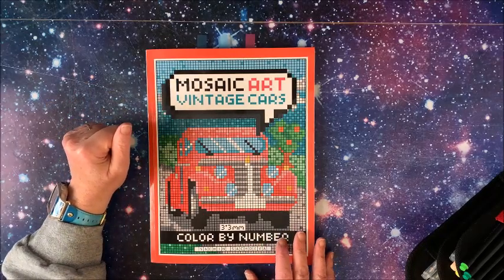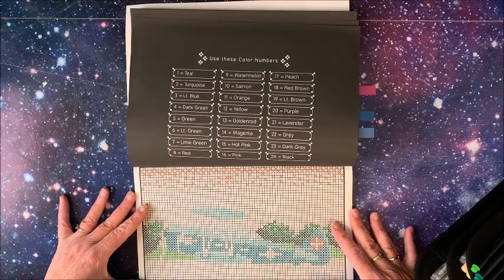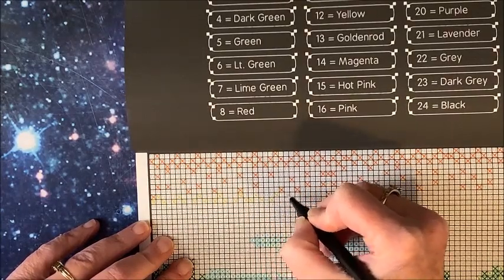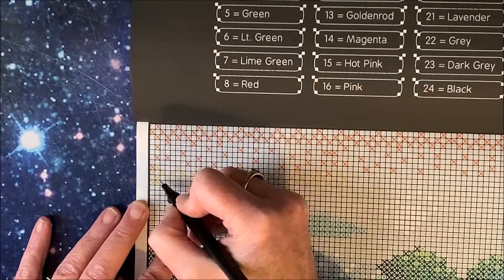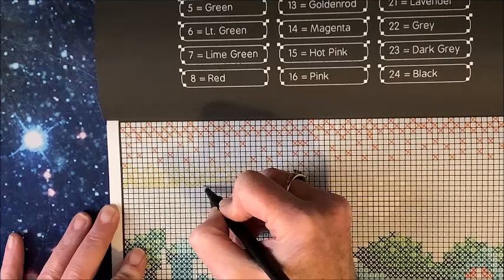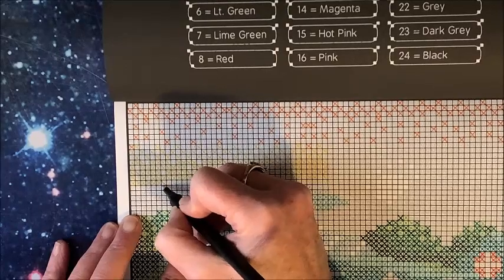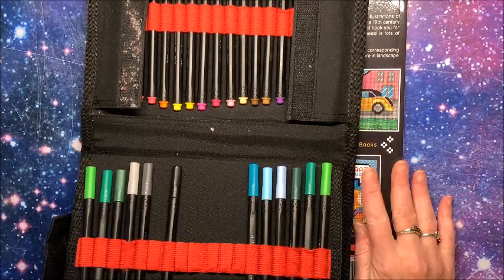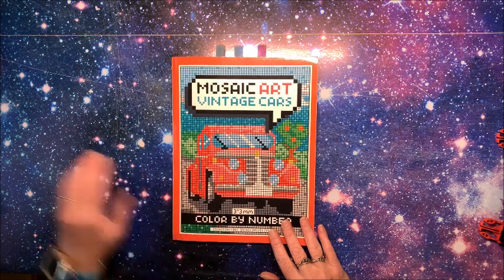Mosaic Art - Vintage Cars by Sachen Sachdeva - Color and Chat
In this video, I color by one of Sachen Sachdeva's newest coloring books, Mosaic Art - Vintage Cars.  I am coloring with the Arteza Inkonics, my favorite fineliner pens.

Mosaic Art - Vintage Cars